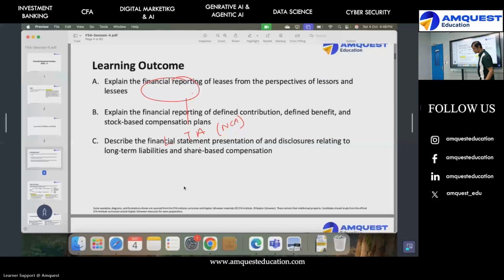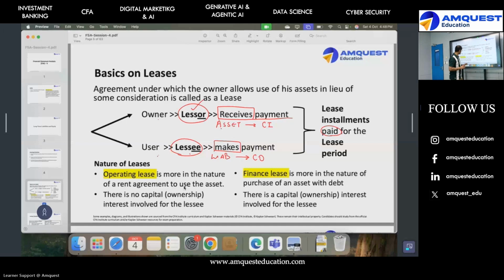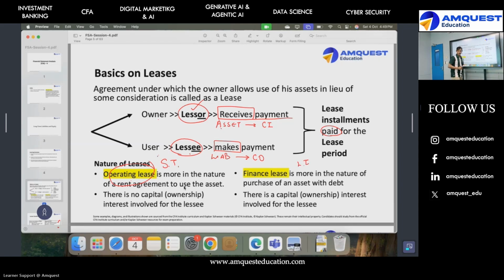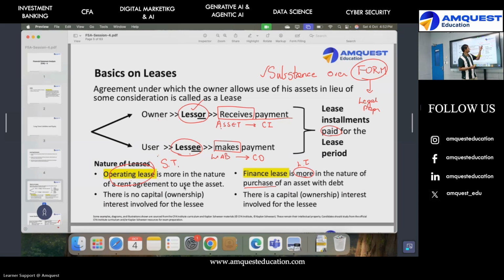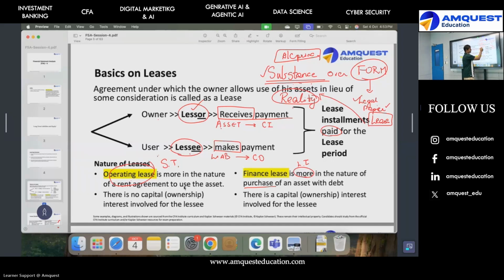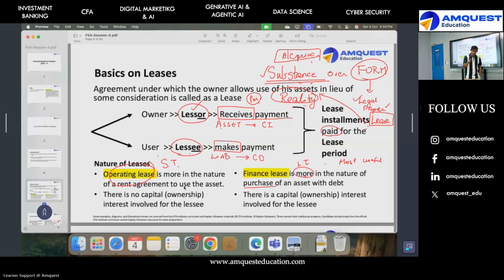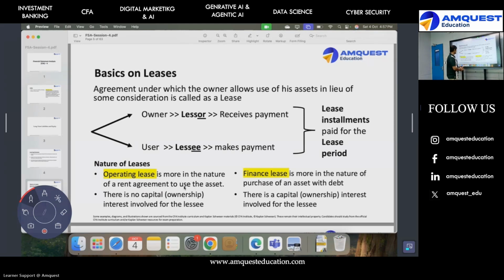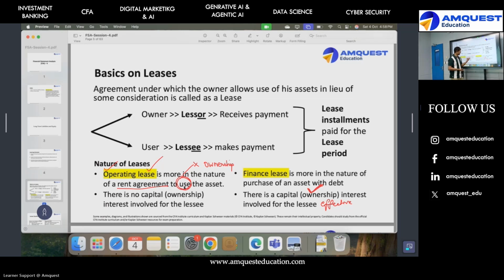Master Lease Accounting in Minutes! | CFA Level 1| Amquest Education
Understanding Lease Accounting is essential for evaluating long-term commitments, analyzing financial statements and identifying how companies record leased assets and liabilities.
In this lecture from Amquest Education’s CFA Level I – Financial Statement Analysis (FSA) series, we break down how leases are accounted for from the perspective of both the lessor (owner) and lessee (user) and why lease classification affects the balance sheet.

This session simplifies the core differences between operating leases and finance leases, explains why long-term leases are treated like asset purchases and highlights the critical principle of substance over form, which drives modern lease reporting standards.

• Meaning of a lease and why it creates both an asset and a liability
• Lessor vs lessee — who records the asset and who records the liability
• Two types of leases: operating lease and finance lease
• Why operating leases are short-term and finance leases are long-term
• How finance leases mimic a purchase (installments similar to loan repayments)
• Real examples: renting a house vs renting a car long-term
• Understanding the principle of substance over form
• How lease classification affects financial reporting and ratios

This lecture prepares CFA candidates to handle lease-related questions in FSA and understand how lease types impact assets, liabilities and profitability.

• CFA Level I, II, III – Learn from industry mentors with AI-supported learning.
• Investment Banking & Financial Modeling – Hands-on valuation & reporting projects.
• Digital Marketing with AI – Modern SEO, paid ads & automation workflows.
• Software Engineering & AI – Full-stack development integrated with Generative AI.
• Agentic AI & Generative AI Engineering – Build advanced autonomous AI systems.
• Data Science & Analytics – Applied Python, visualization & machine learning.
• Cybersecurity & Ethical Hacking – AI-powered threat detection & digital defense.